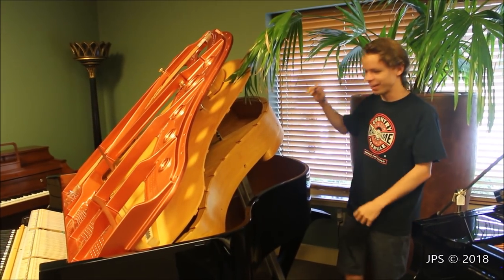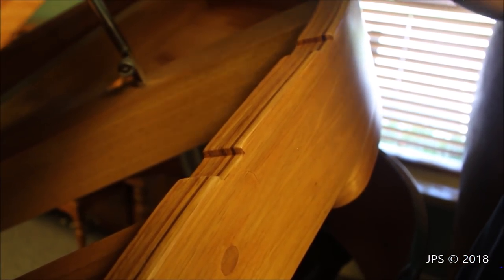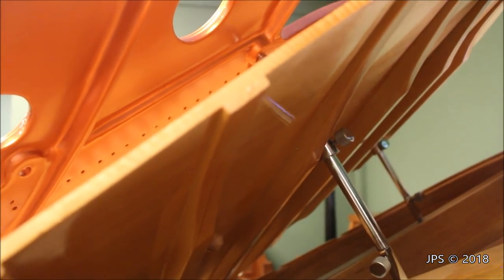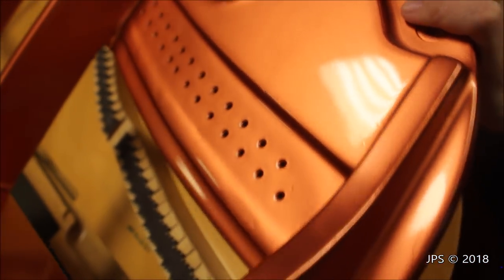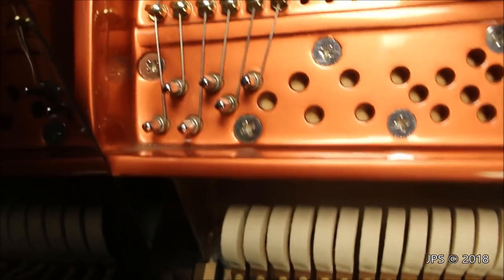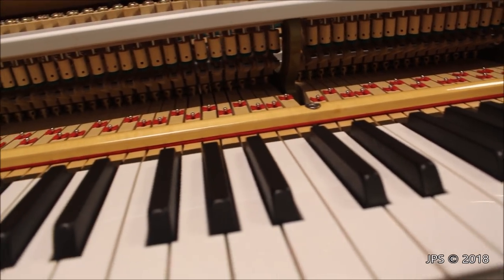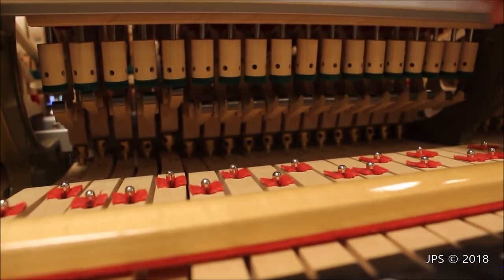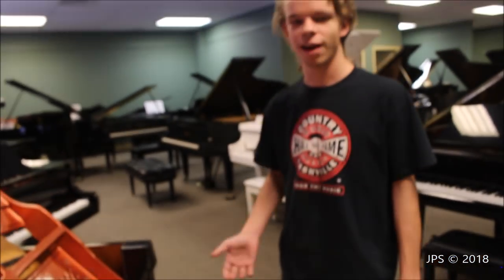Nordiska exploded display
James finds a display on the inner workings of a Nordiska baby grand piano in a piano store in Little Rock, Arkansaw
Filmed on Location at International Piano Gallery
North Little Rock,  Arkansas